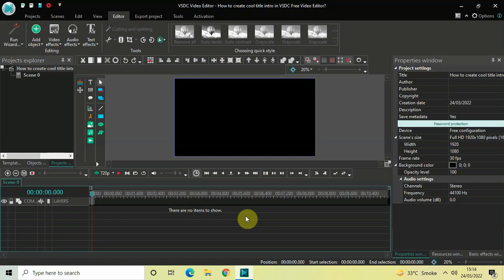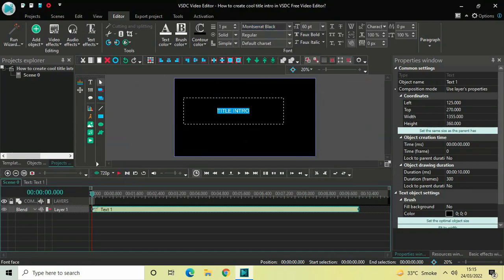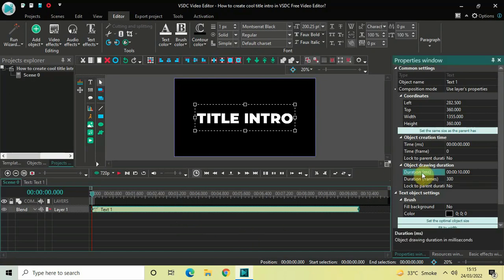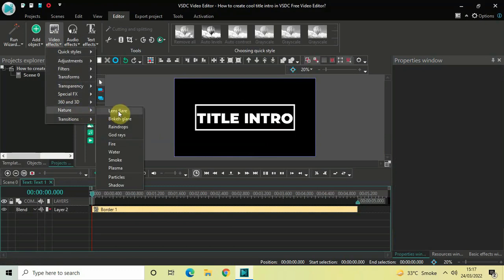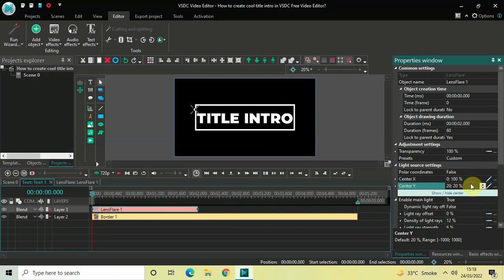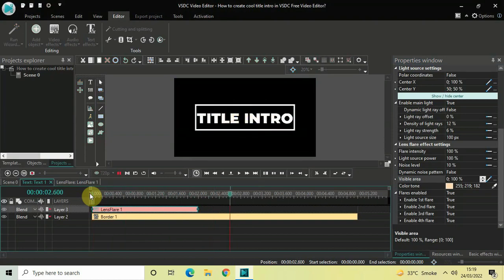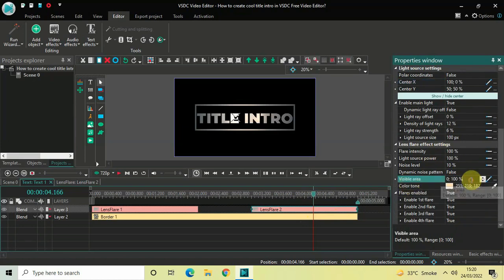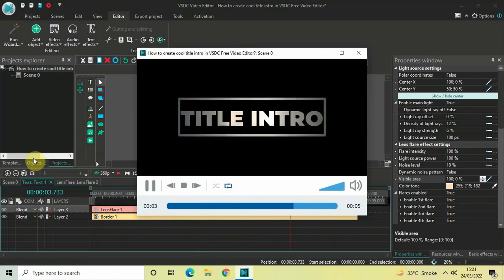How to create a COOL Title Intro in VSDC Free Video Editor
VSDC Video Editor Beginner Tutorial - In this video, ,I show you how you can create a cool title intro in VSDC Free Video Editor.

Steps which we will perform in this tutorial:-
1)Adding a text
2)Adding a border around the text
3)Adding the lens flare effect inside the text object to create the intro

You might also be interested in watching the following videos:-

vsdc title animation
vsdc title intro
vsdc title templates
vsdc title screen